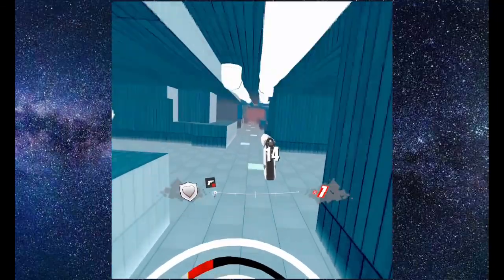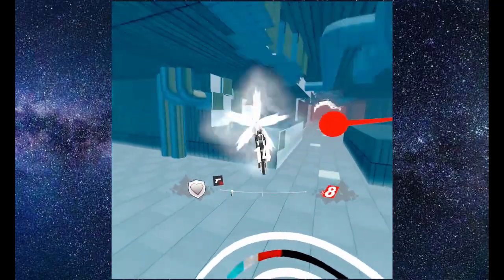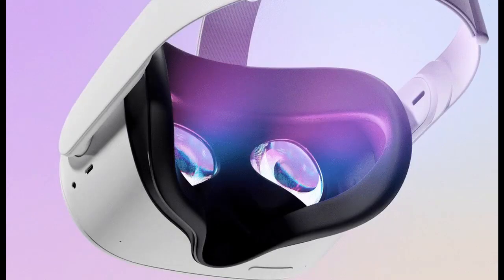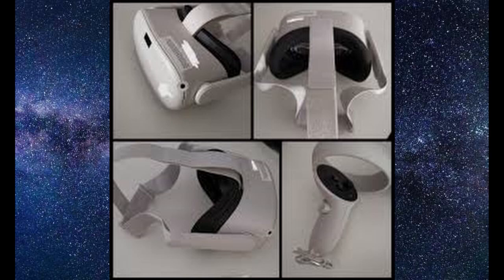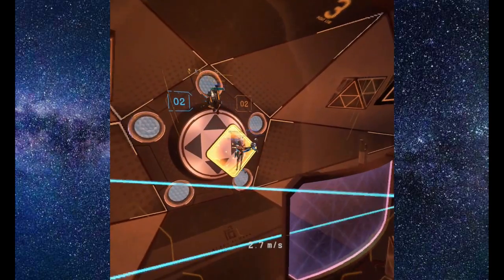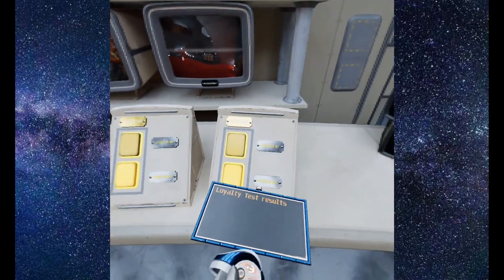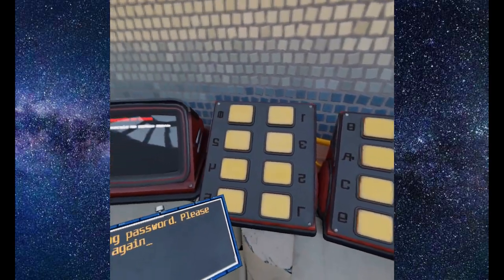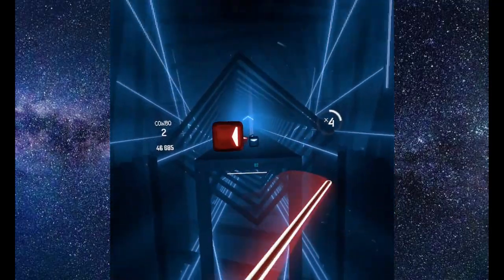This Is The Oculus Quest 2 - Real Oculus Quest 2 Images! Quest 2 Leak!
Real Images of the Oculus Quest 2 have leaked. No more renders and rumors - this looks like the real deal. we are going to discuss the quest 2 leaks, quest 2 images and quest 2 rumors. The quest 2 will have no ipd, but what other drawbacks will there be? This oculus quest 2 video will explore all the possibilities for the future of oculus.